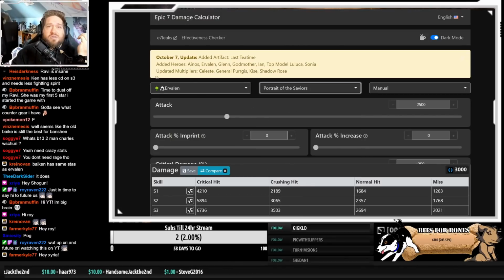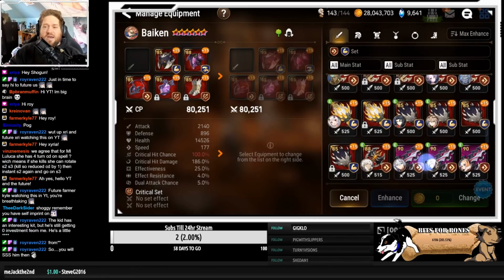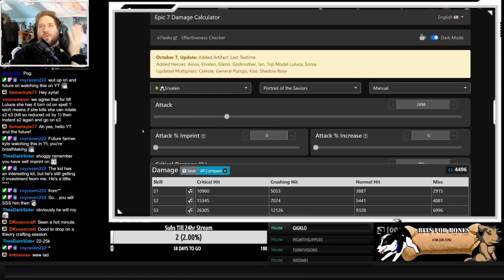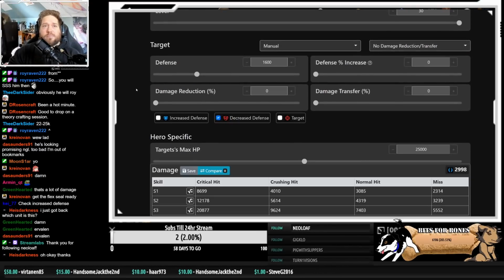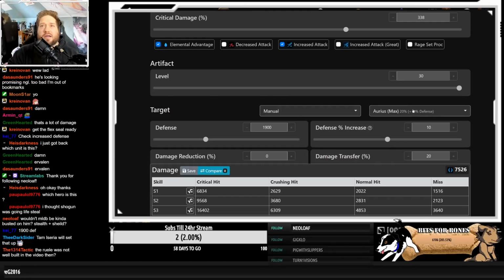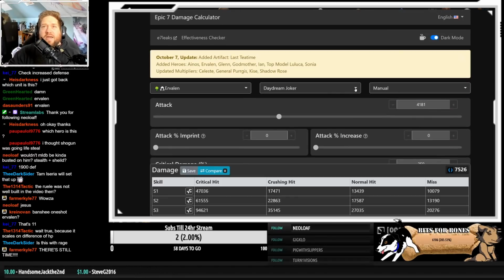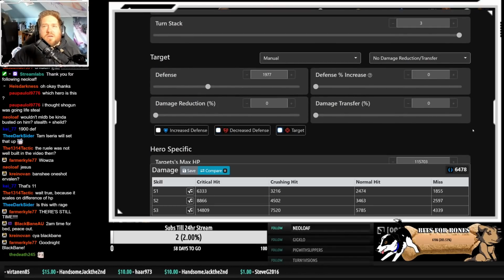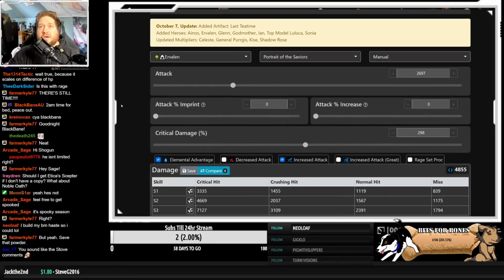[Epic7] Damage By The Numbers - Ervalen- Theory crafting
Let's get down and dirty with the calculator

Yo! You want some 1 on 1 time? Some tutoring? Maybe talk about your feelings?